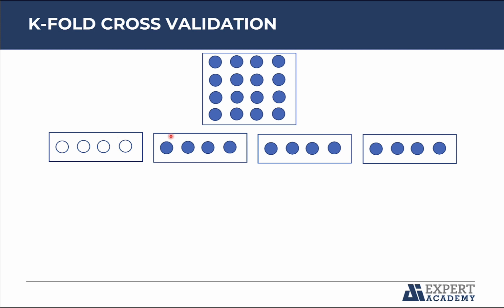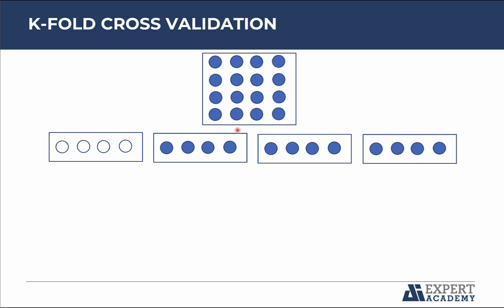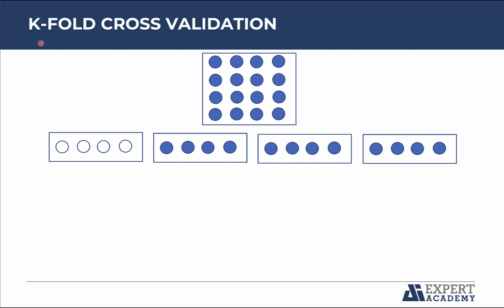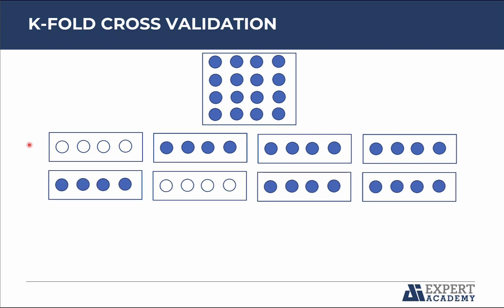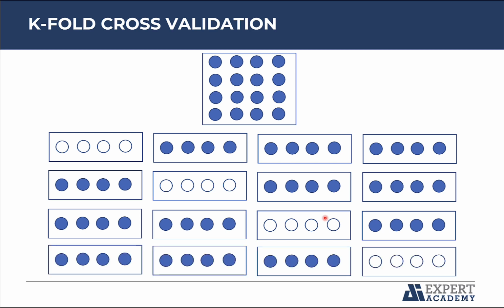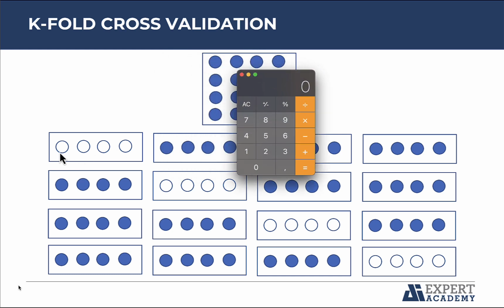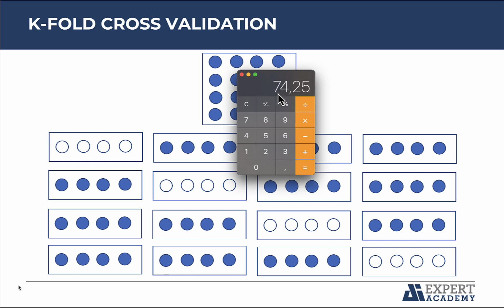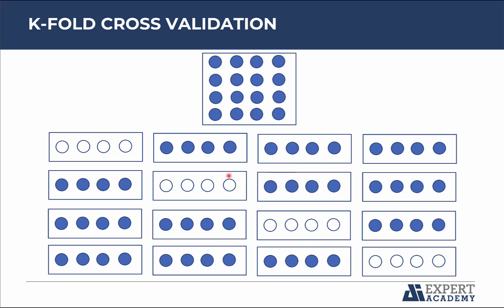Introduction to k-fold Cross Validation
In this video we present the intuition about k-fold cross validation in machine learning. The lesson is part of the course Artificial Intelligence and Machine Learning: Complete Guide